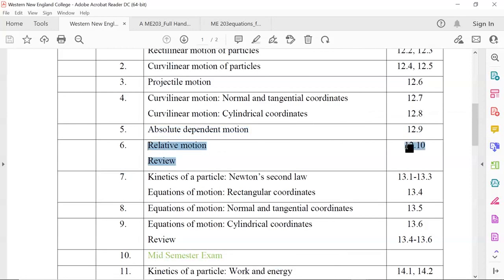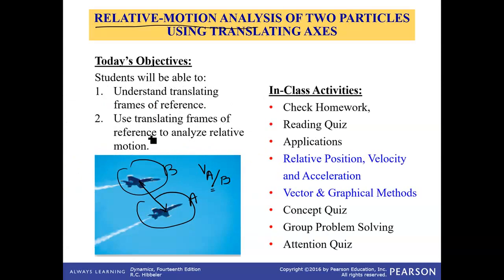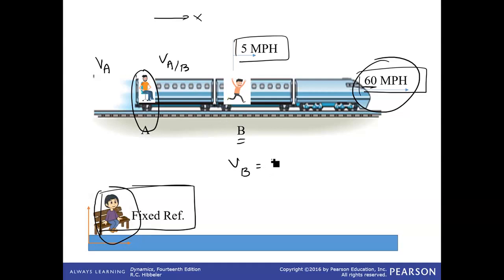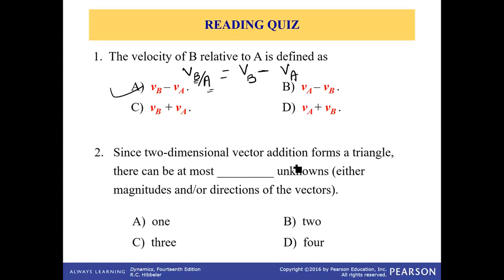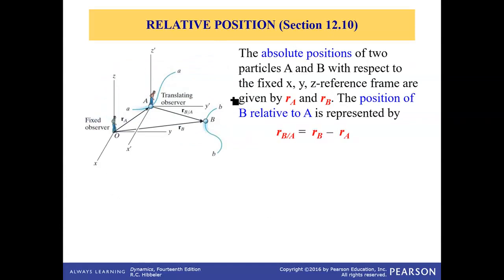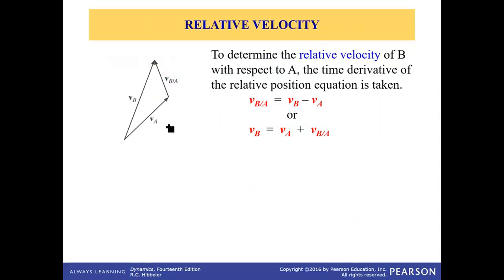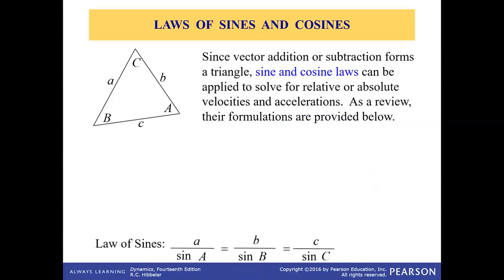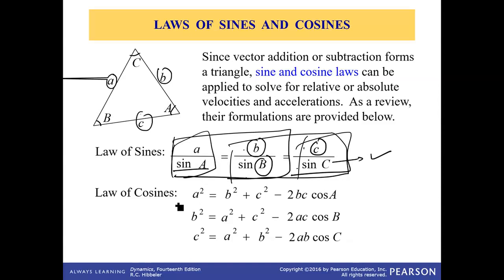#16 Topic 12.10 Relative motion, Theory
Topic 12.10 Relative motion, Theory